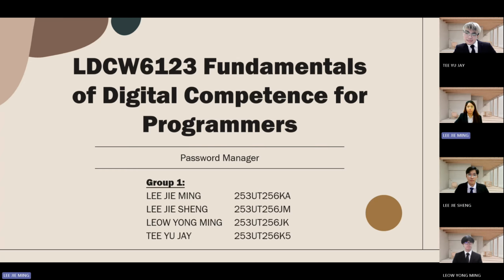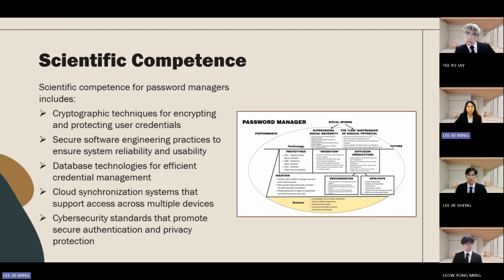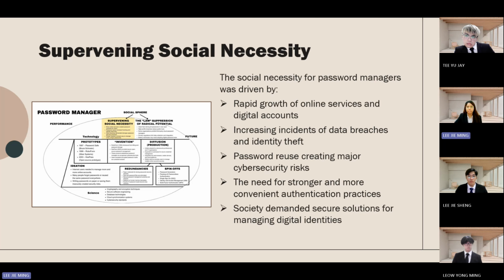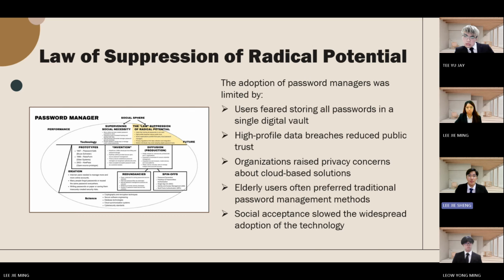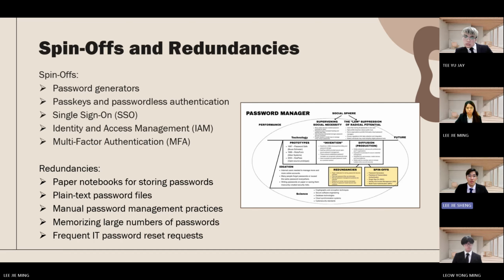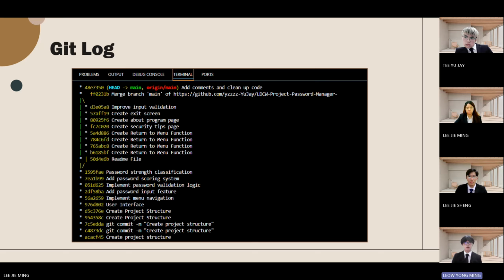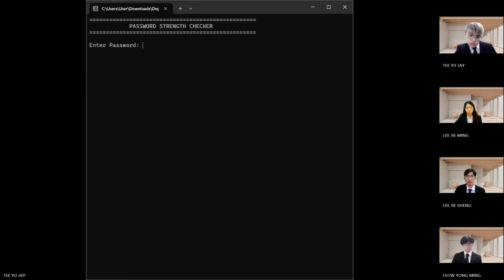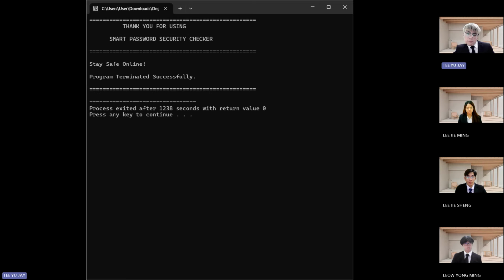LDCW6123 Fundamentals of Digital Competence for Programmers Project Group 1